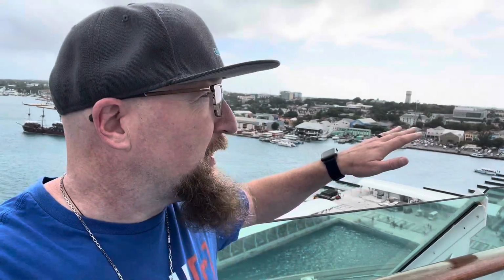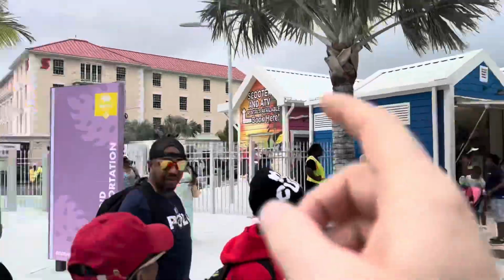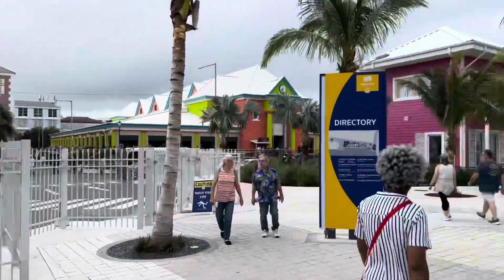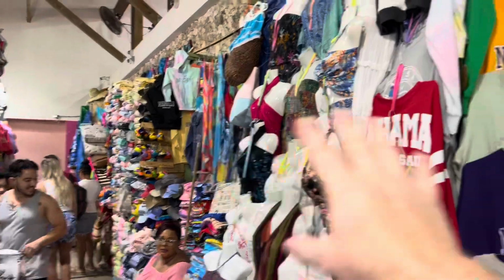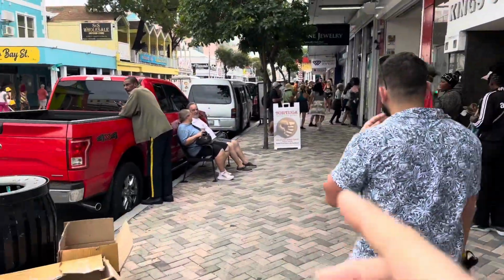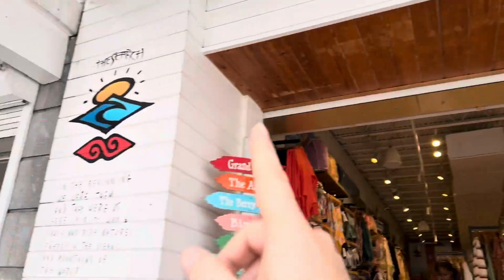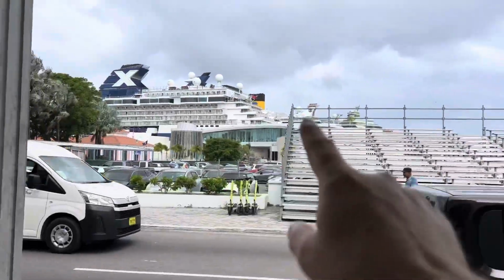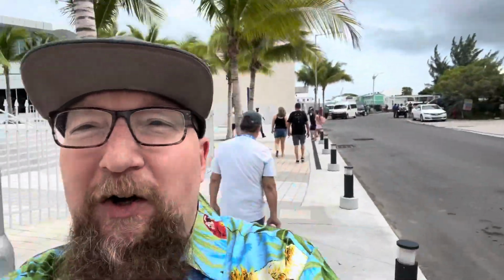PORT TOUR :: Nassau, Bahamas ￼